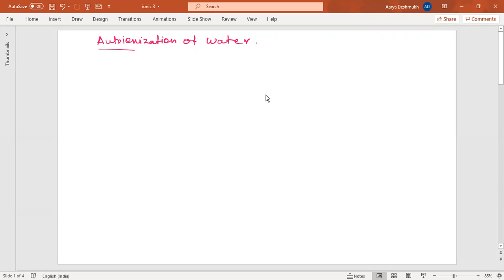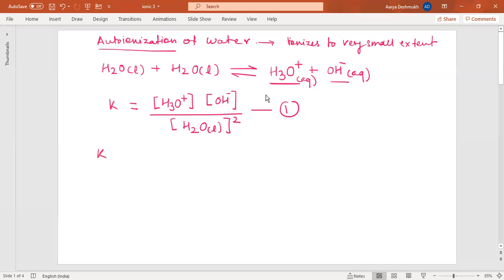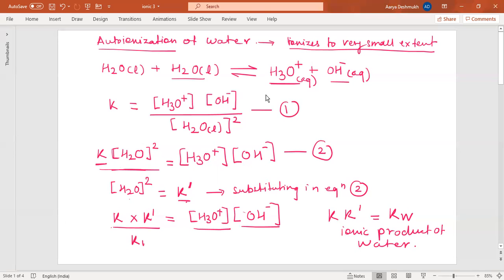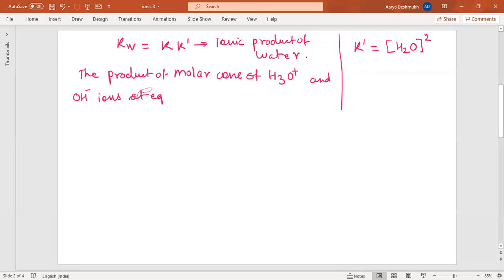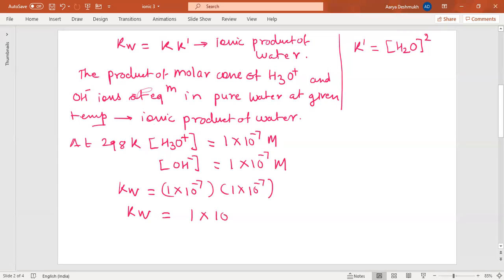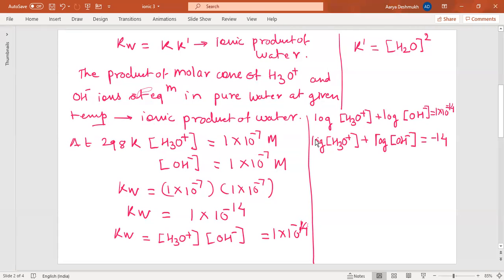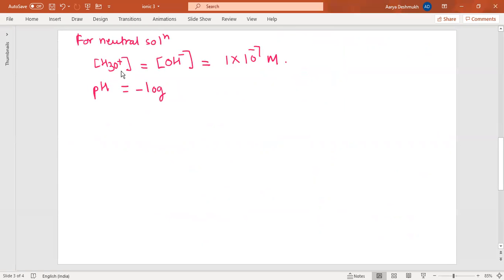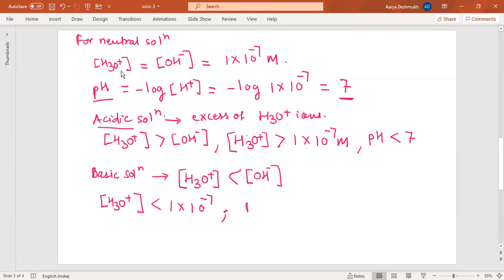Ionic equilibria Lecture 3